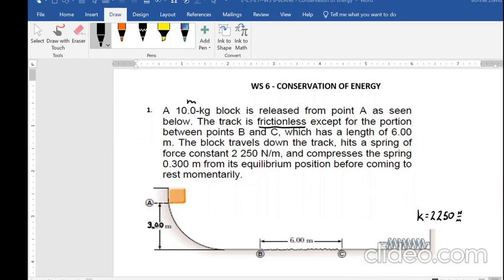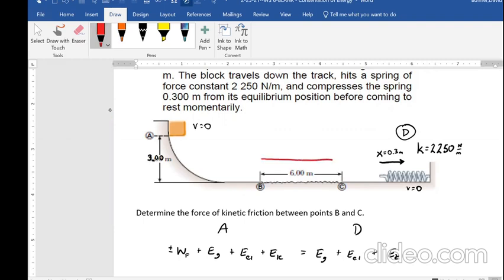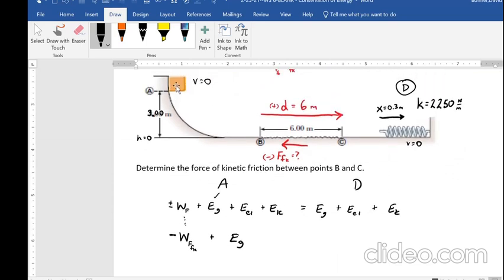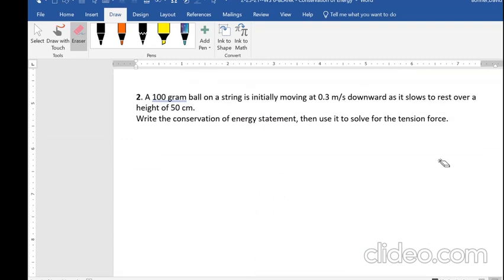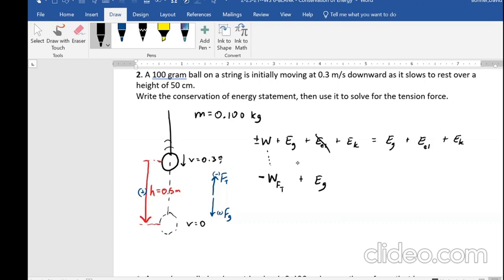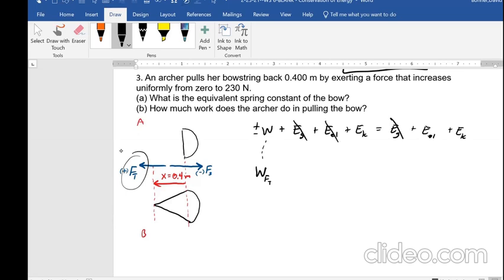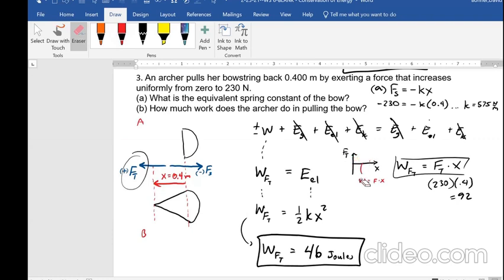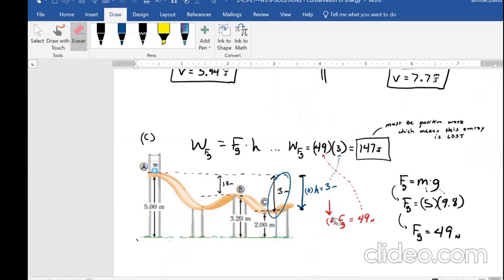HP - 7.2 - WS 7 - Video Solutions - Conservation of Energy